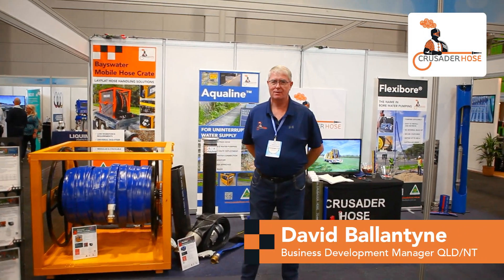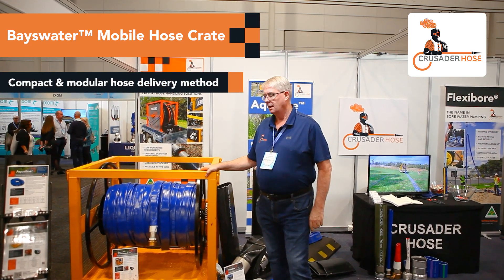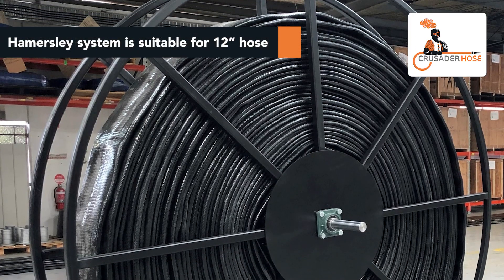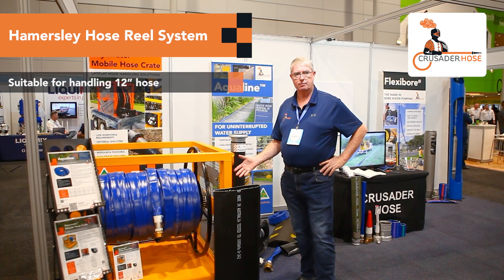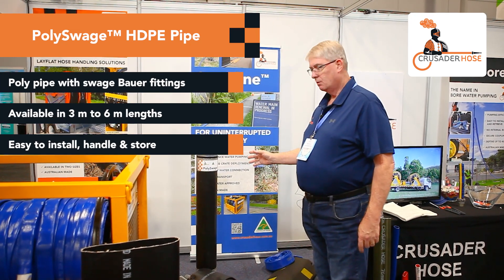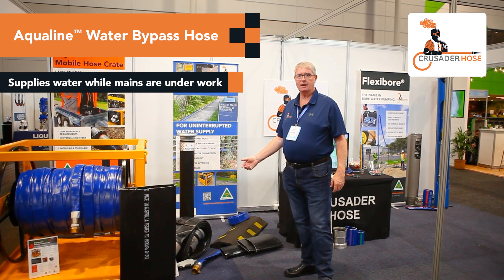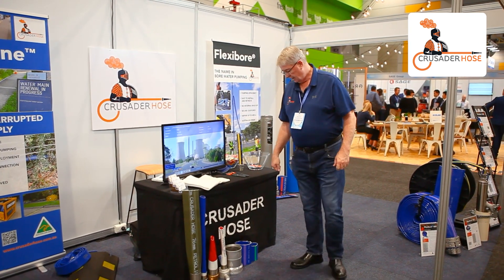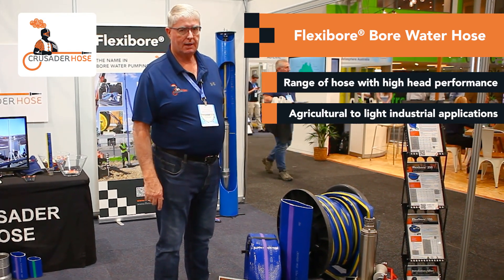Crusader Hose OzWater'2022 Brisbane Showcase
Unable to attend our exhibition booth at OzWater'2022 in Brisbane on the 10th – 12th May 2022? Don’t worry, we have you covered! Dave is here to walk through all the incredible Crusader Hose solutions on show that service many industries across the country.

A big thank you to everyone who came and said hello at the convention this year. We can’t wait to attend again in 2023!